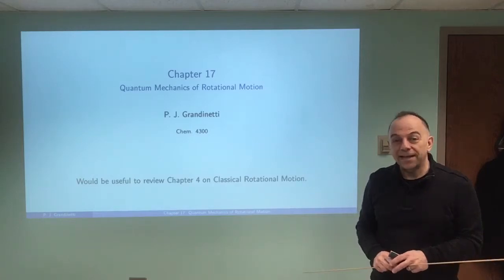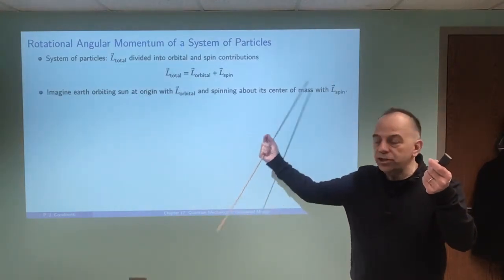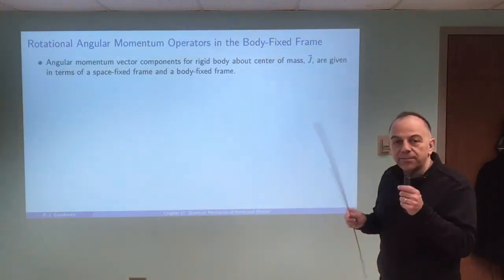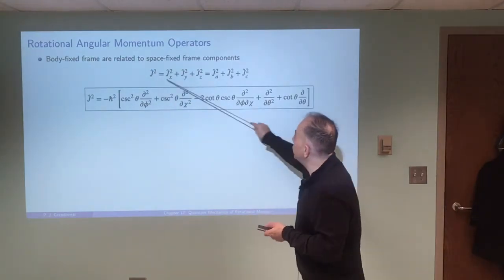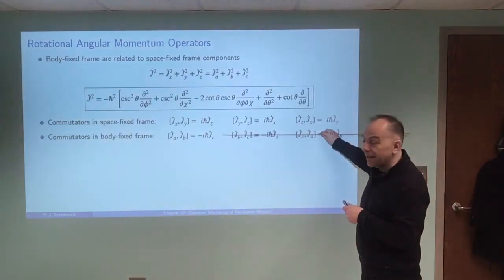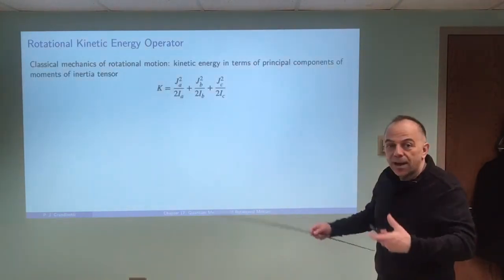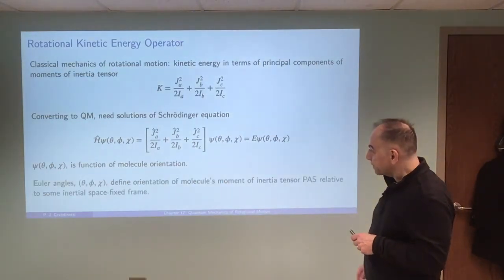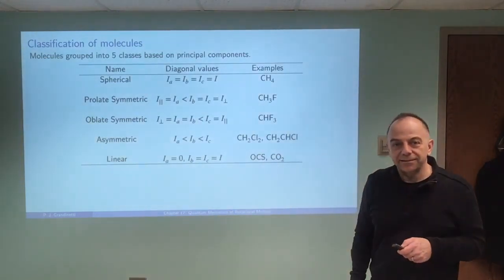Chap18 part1 - Quantum Mechanics of Rotational Motion